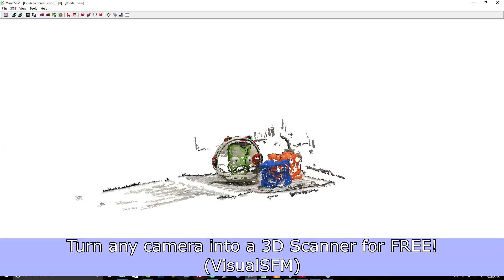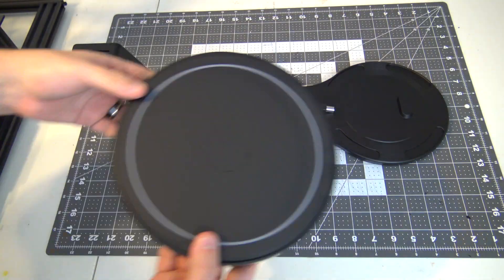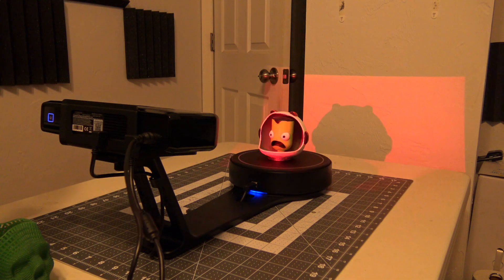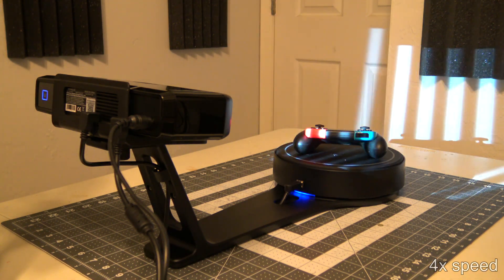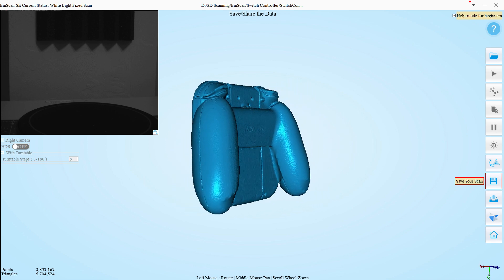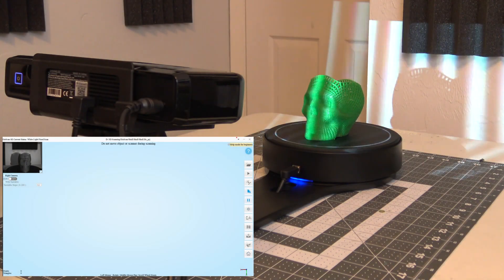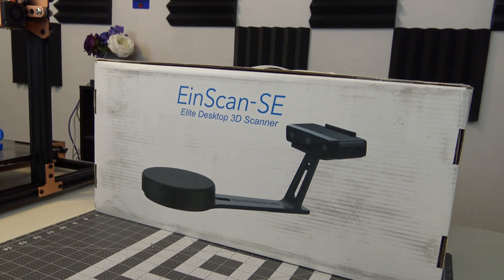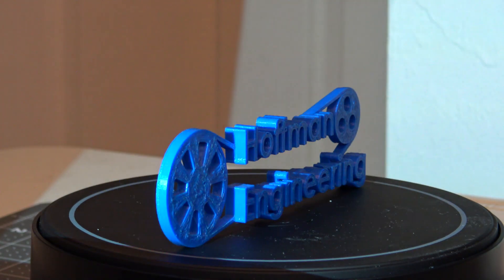Is this $1200 3D scanner worth it?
I take a look at what the consumer desktop 3D scanners are like, and put the Einscan-SE 3D scanner to the test! We see what kind of detailed objects we can scan.

Full Disclosure: I was sent this unit by a distributor to try out, however, I am not being paid to endorse any products, and I am not being compensated for making this video. All views expressed in this video is my own opinion.

Special thanks to my tier 2 and above patrons:
* Alexandra C.
* Aaref A.
* Carl

Christopher Hoffman
Hoffman Engineering